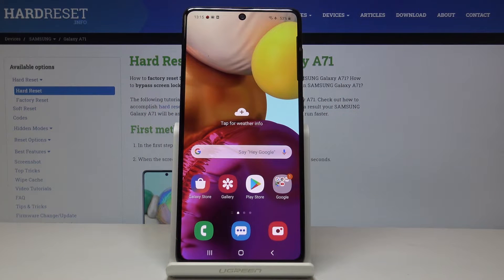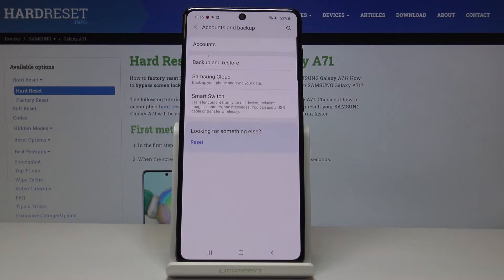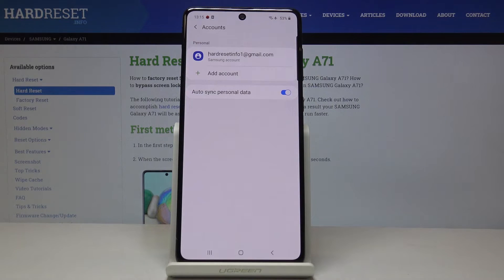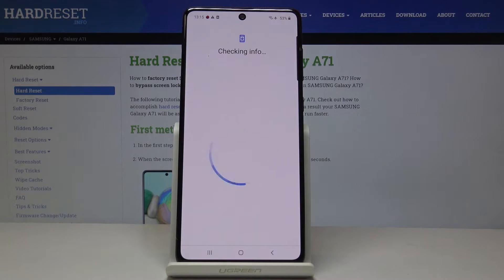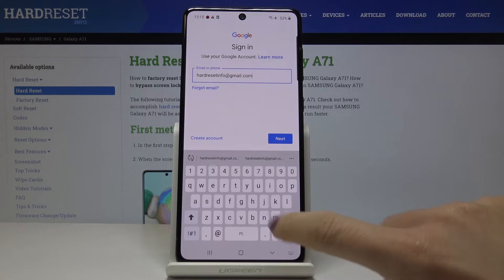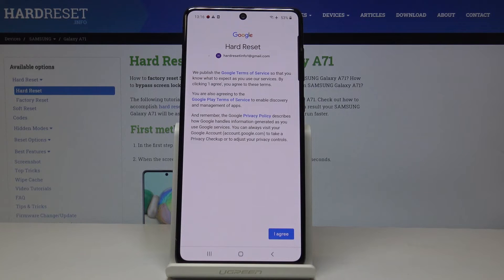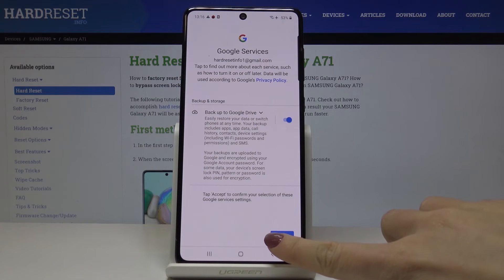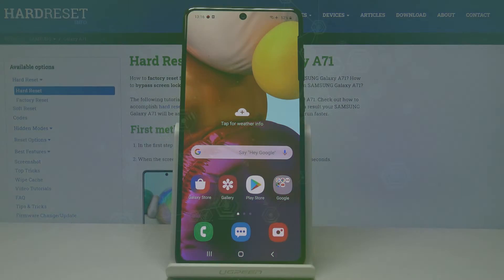How to Add Google Account in SAMSNG Galaxy A71 – Creating Google Account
Today we would like to show you how to create Google account in SAMSUNG Galaxy 71. Watch our video and see all steps of creating and activating the Google account. So if you want to get yours, follow our steps and go through whole process easily.

How to add Google Account in SAMSUNG GALAXY A71? How to create Google Account in SAMSUNG GALAXY A71? How to remove Google account from SAMSUNG GALAXY A71? How to make Google Account in SAMSUNG GALAXY A71? How to log in with Google to SAMSUNG GALAXY A71?